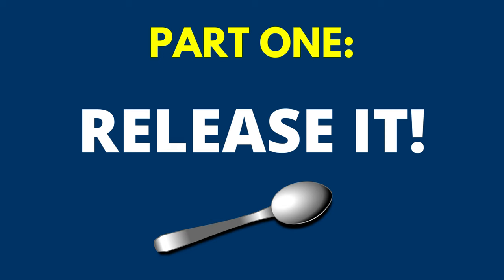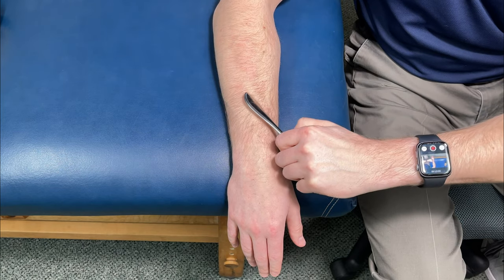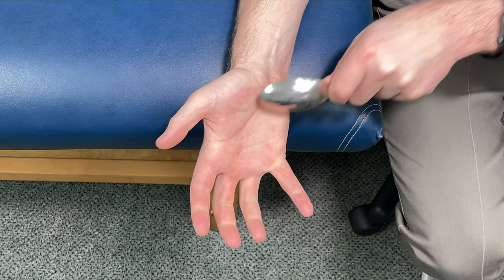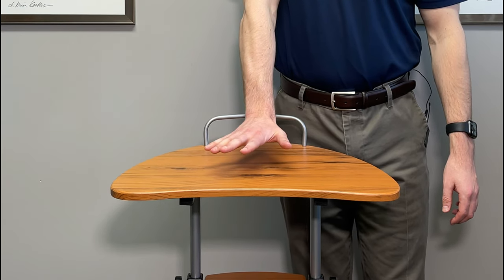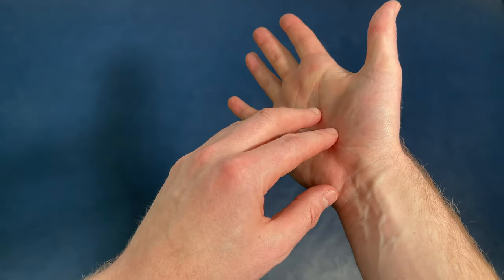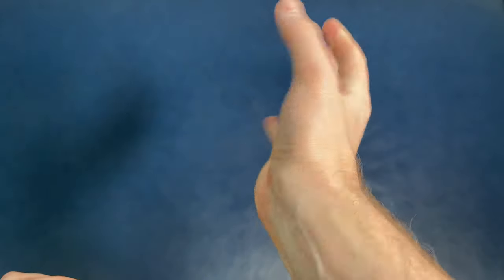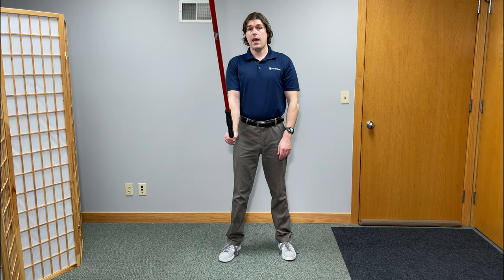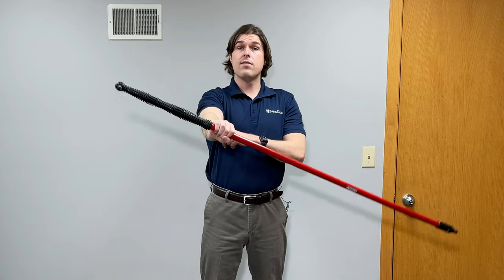How to Fix Wrist Pain for Good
Dr. Rowe shows how to fix wrist pain AT HOME, and it's shown in an easy to follow step-by-step guide.

First, an effective wrist pain relief muscle, ligament, and tendon (aka soft tissue) massage technique is shown that may help release tightness, quickly helping to give wrist pain and carpal tunnel syndrome relief in as little as 30 SECONDS!

Second, wrist pain relief mobility exercises are demonstrated to help increase range of motion and mobility in the wrist and hands. This is particularly good for dull, ACHY pains in (and around) the carpal tunnel.

Third, self mobilization exercises for the wrist are shown that will help loosen locked up, stiff scaphoid and lunate carpal bones in the hand (a big cause of wrist pain and carpal tunnel syndrome). This may result in a satisfying POP or CRACK!

Last, strengthening exercises are shown to build up the area in and around the wrists, helping to FUTURE-PROOF it from further instances of pain. Also, this exercise may help restore normal range of motion in the wrist.

All these stretches and exercises can be done AT HOME, don't require any special equipment, and be done ANYTIME you need quick wrist pain relief.

Watch now and get rid of wrist pain for good!

CHAPTERS:
0:00 Intro
0:40 Soft Tissue Fix
4:26 Wrist Pain Stretching Exercises
6:58 Self Mobilization Exercises
9:58 Wrist Pain Strengthening Exercises